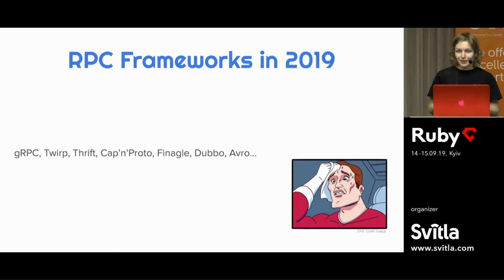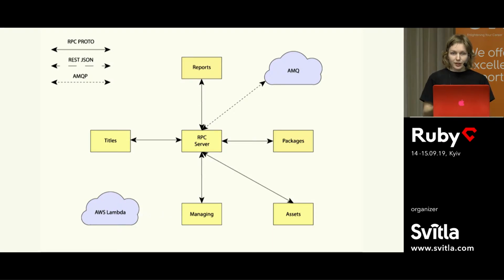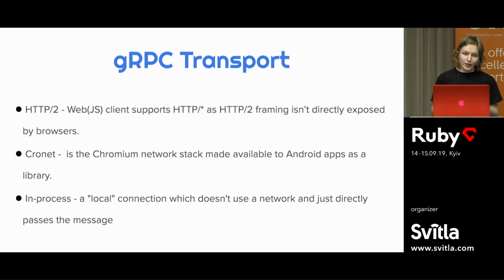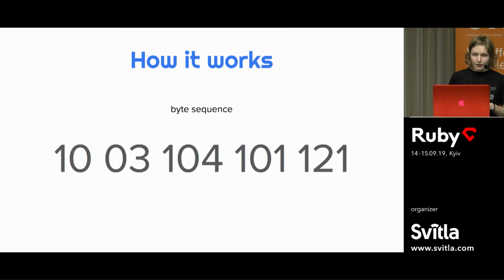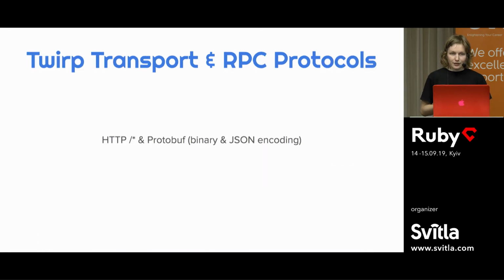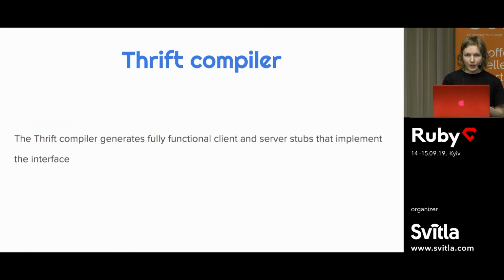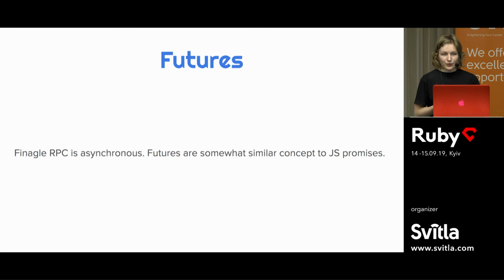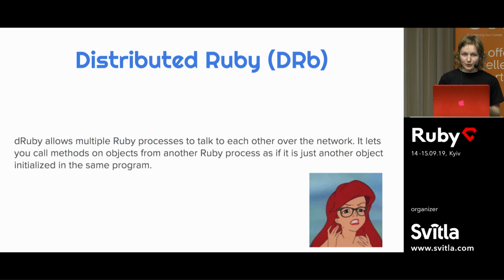RubyC 2019. Yulia Oletskaya: "RPC frameworks overview"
Lately, a lot of web developers tend to find out that REST isn't always the ultimate solution for services communication problems. Some people thrift to search for new architectural styles (e.g. GraphQL) and others give a new breath to long-forgotten of RPCs. This talk is a brief overview of existing RPC frameworks (e.g. gRPC, Apache Thrift, Twirp) including Ruby specific pitfalls.

RubyC is a European conference devoted to Ruby, Rails and other related technologies.

Organizer - Svitla Systems Inc.